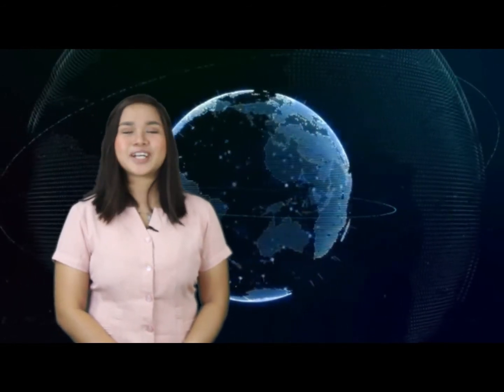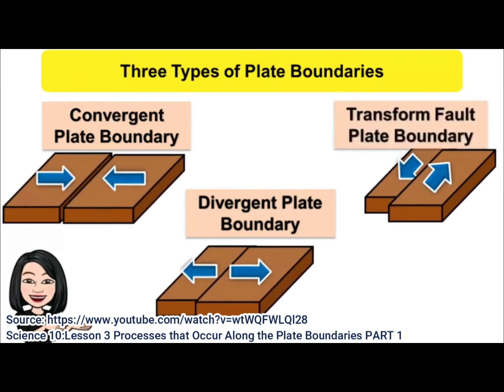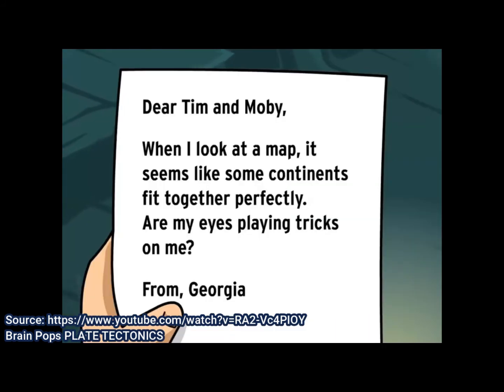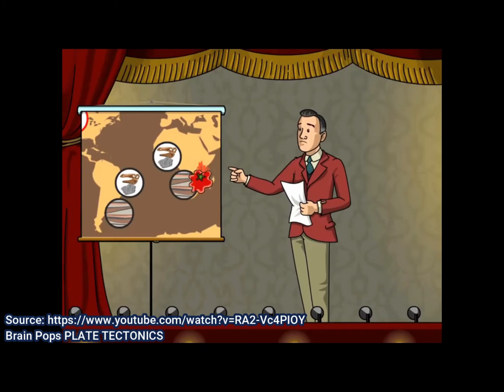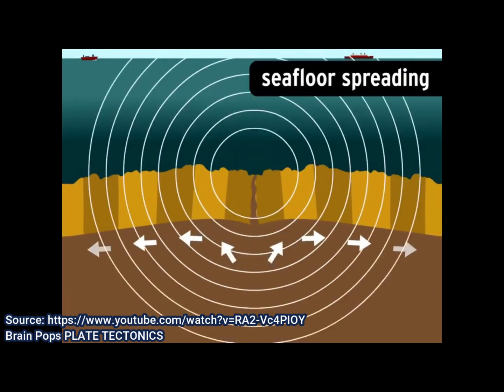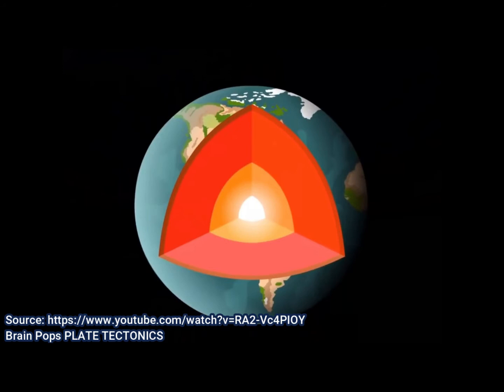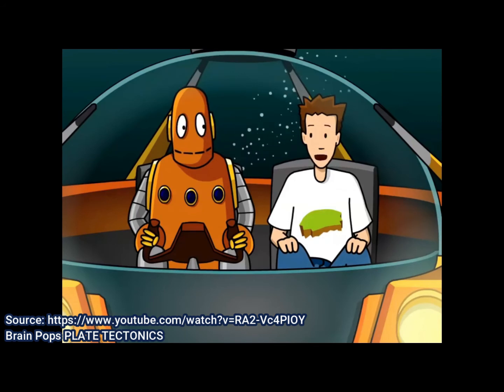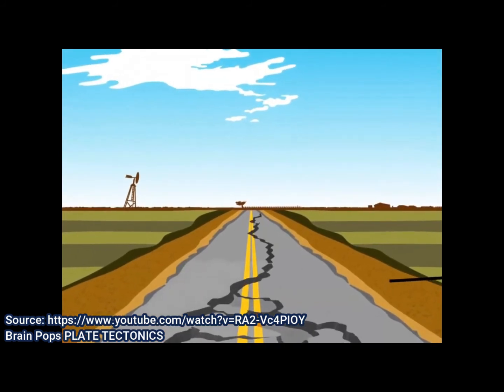Earth's Mechanism Science 10